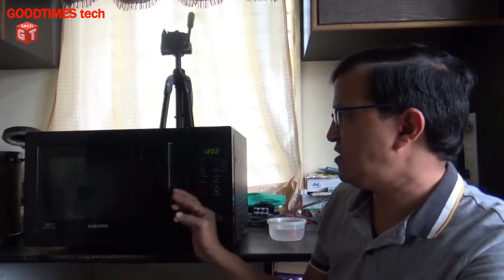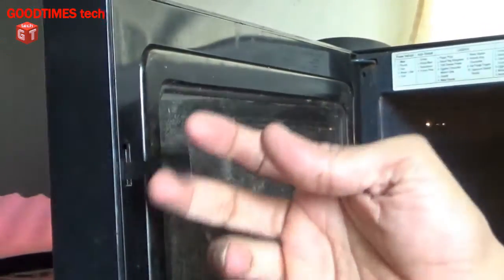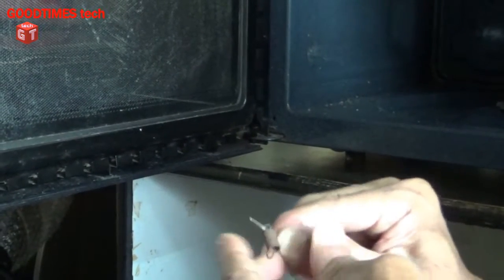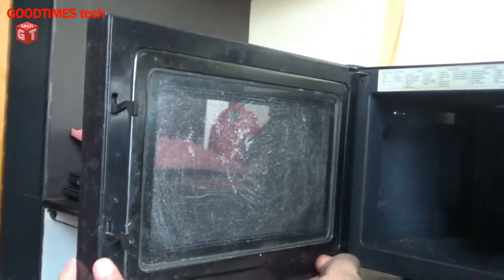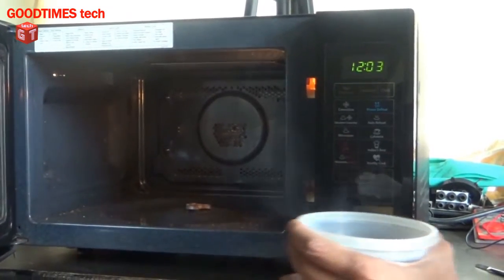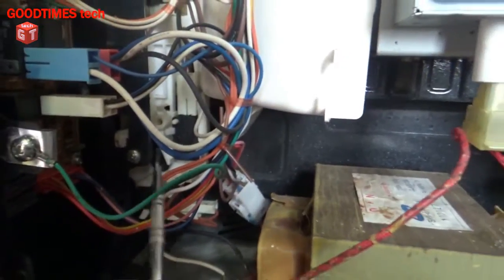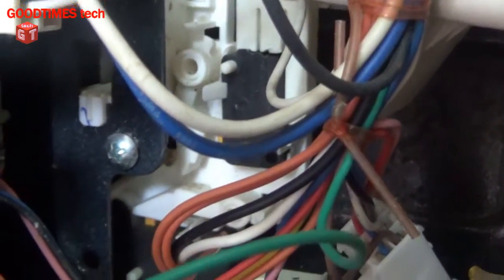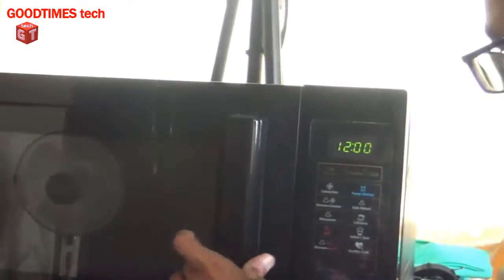SAMSUNG Convection Microwave Oven powering ON but not heating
A friend of mine brought his micro wave oven for reparation, he said that it was working fine but suddenly there was a big noise and the oven stopped working, this video is about solving this powering on but not heating issue in an microwave oven.